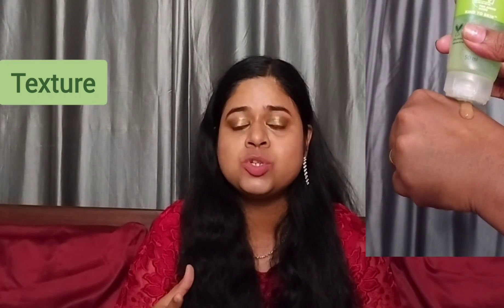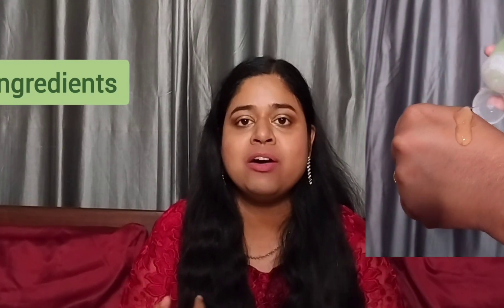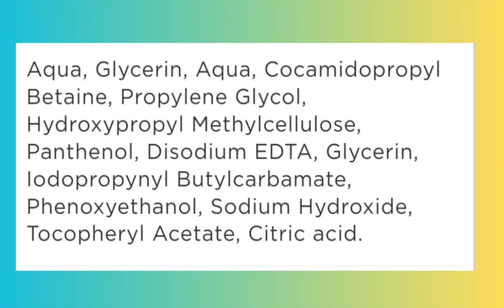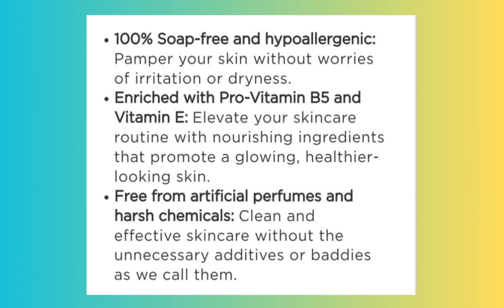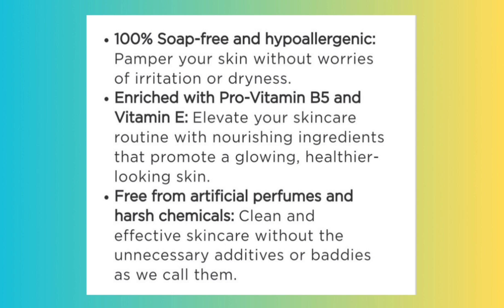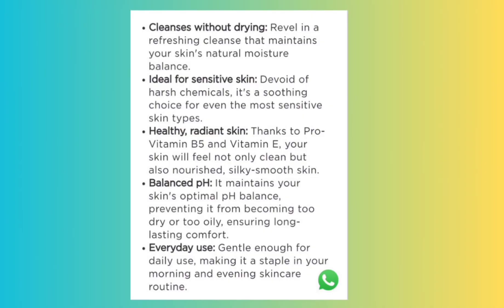Simple Refreshing face wash review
This is a review video of the Simple refreshing face wash

For blackheads whiteheads👇
Be Bodywise  Salicylic acid Foaming Face wash

For oil control, glow, pigmentation 👇 Minimalist 5% Niacinamide serum

Frizz control shampoo👇
Plum damage repair shampoo

For deep conditioning hair mask👇
Plum Olive and macadamia hair mask

For hairfall control hair oil👇
Bodywise Hair Nourish oil

Best Foundation
1) Pac HD liquid foundation

Best Concealer
1) La Girl Pro HD Conceal (medium coverage)

Best Compact powder
Rimmel stay matte

Setting spray
PAC Micro finish setting spray

Best lipstick
1) Sugar matte as hell crayon lipstick